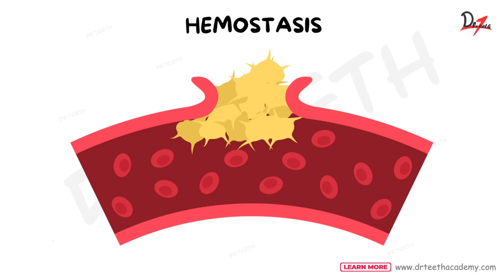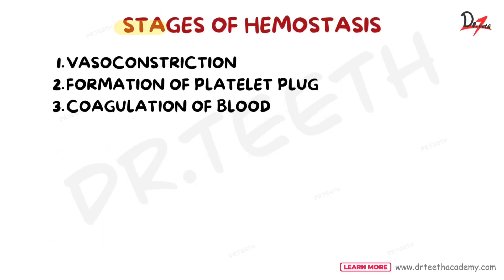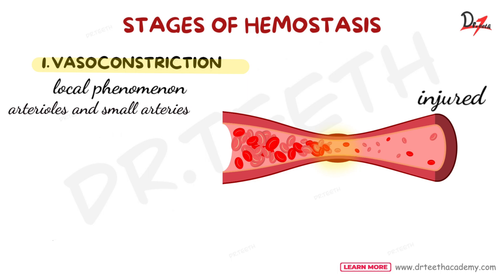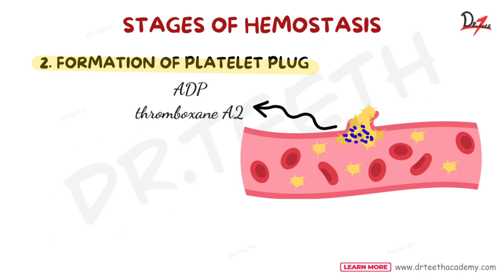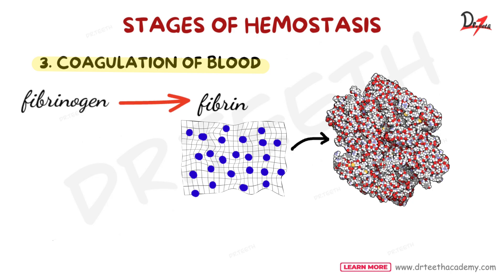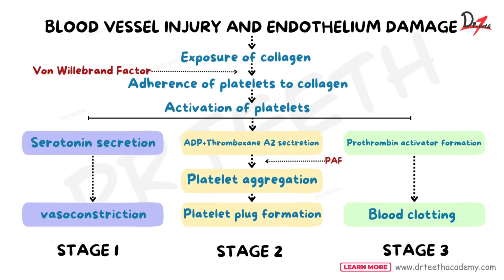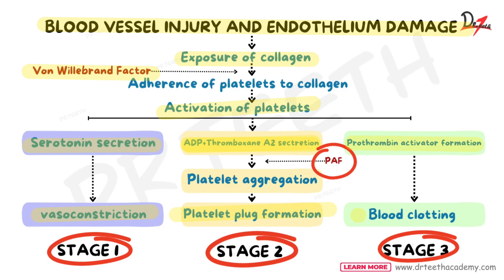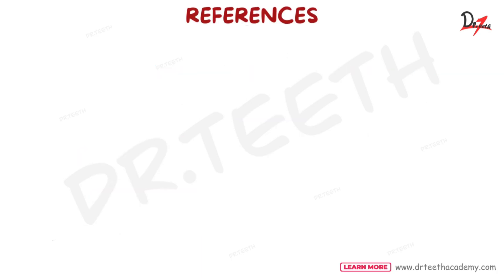How does the bleeding stop? | Hemostasis Explained